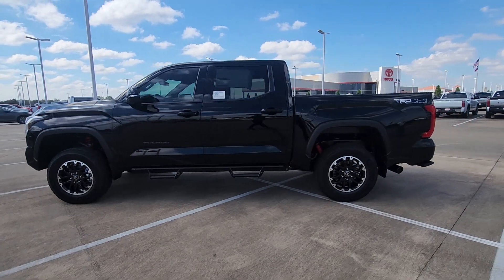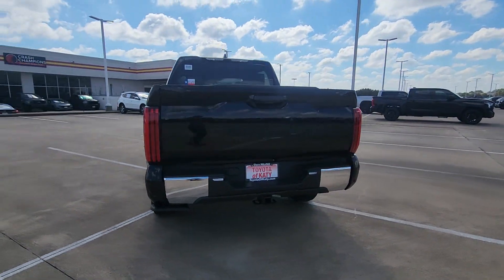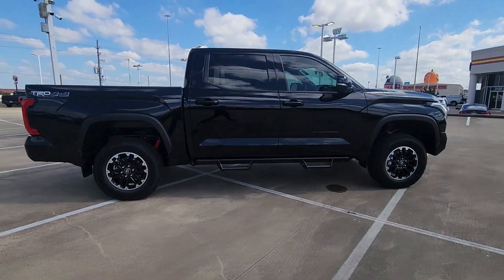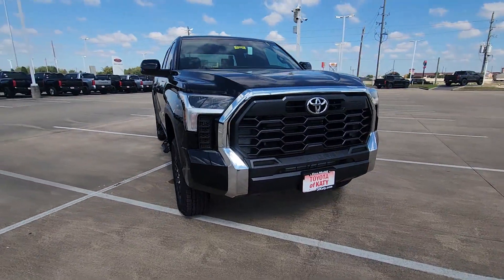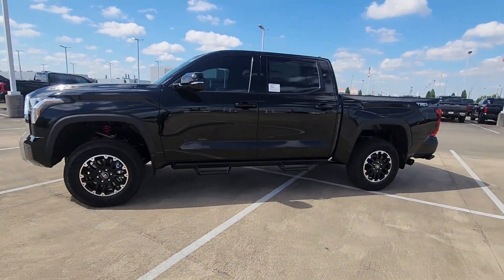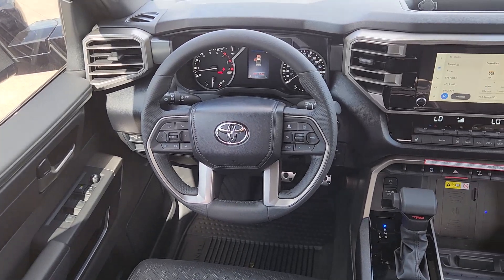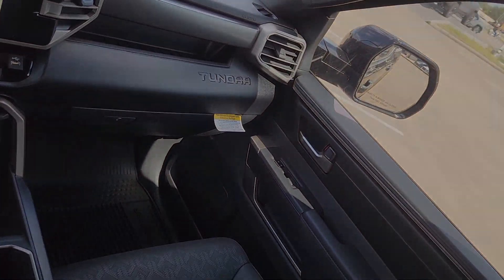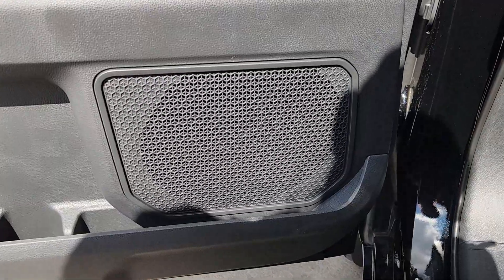2025 Toyota Tundra SR5 Katy, Houston, Cinco Ranch, Sugarland, Jersey Village TX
New 2025 Toyota Tundra SR5 available at Toyota of Katy located in 21555 Katy Freeway, Katy, TX, 77450.
Stock#: K46120 - VIN#: 5TFLA5DBXSX243134

You will be amazed by this   2025  Toyota Tundra. Here's a boldly beautiful Tundra that delivers serious strength and upscale comfort. Engineered to maximize towing and handling stability, this handsome truck also spoils you with a smooth ride and premium cabin loaded with amenities.
 These are just some of the great options this vehicle comes with: Apple Carplay®/Android Auto®, Keyless Entry, Fog Lamps, Back-Up Camera, Satellite Radio, Heated Mirrors, Blind Spot Monitor, Electronic Stability Control, Steering Wheel Audio Controls, Aluminum Wheels. Feel confident about the project in this capable Tundra. Treat yourself to a test drive today. Our staff will toss you the keys and give you an outstanding customer experience.